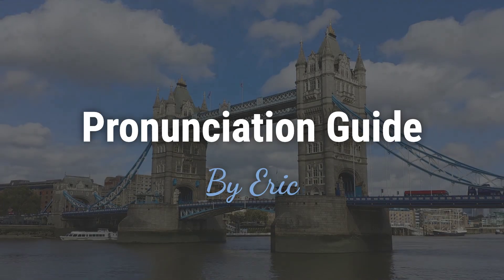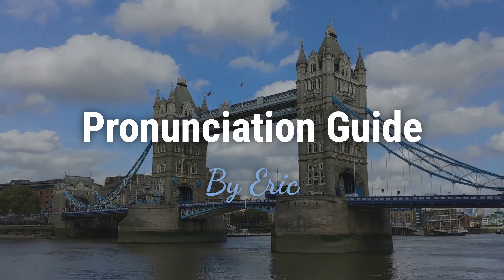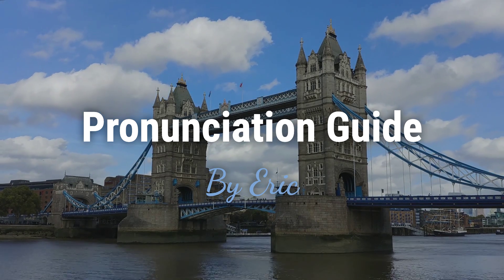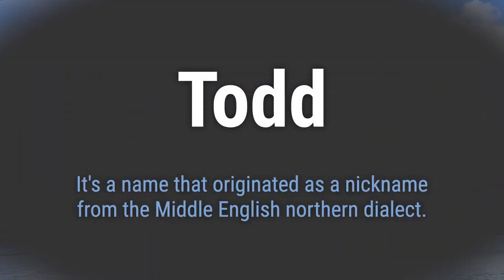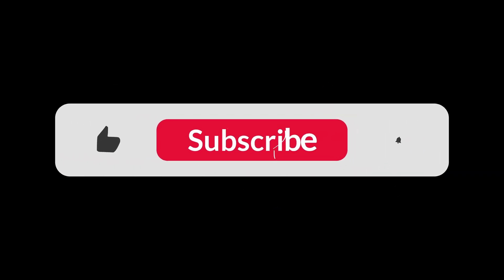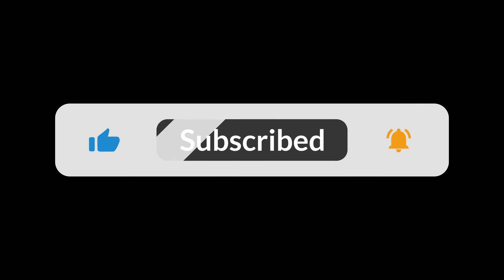How to Pronounce Name Todd (Correctly!)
Welcome! Here you will hear how to pronounce Todd correctly.
It's a name that originated as a nickname from the Middle English northern dialect.
To pronounce it correctly, emphasize the 'ah' sound in the first syllable and the 'd' sound at the end. Avoid making the 'o' sound too strong.

1b8a